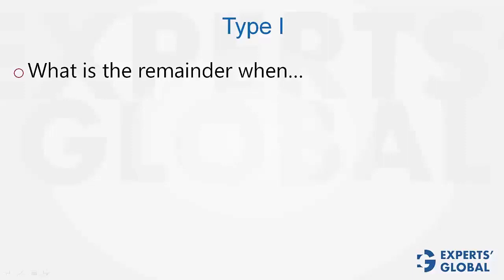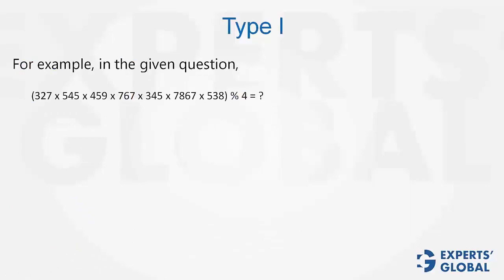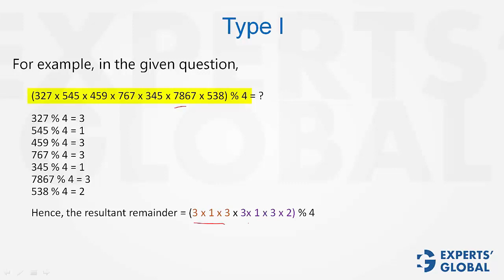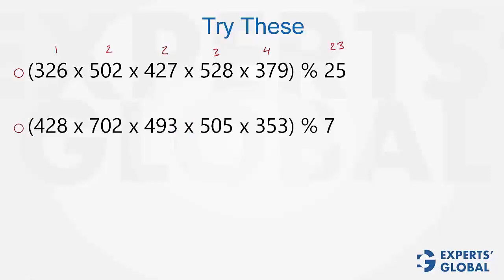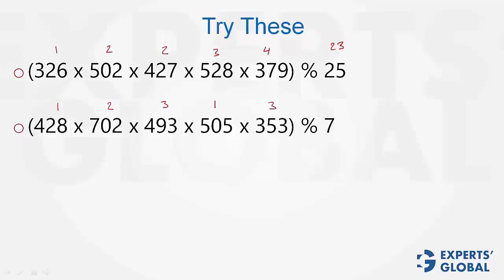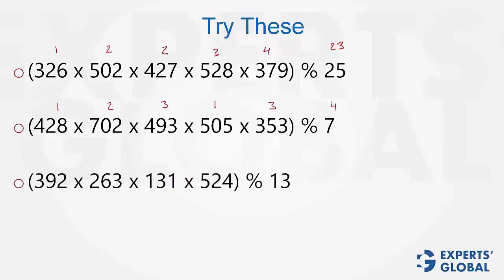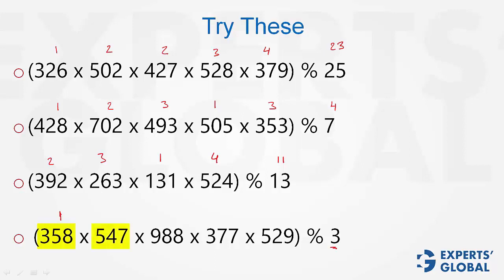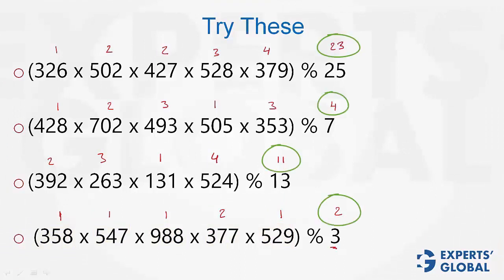Finding Remainder for a Huge Product ​| GMAT Shots (US Accent)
This short video explains how to find the remainder for a huge product, particularly from the perspective of the GMAT quantitative section.